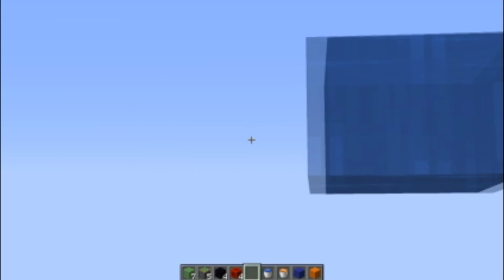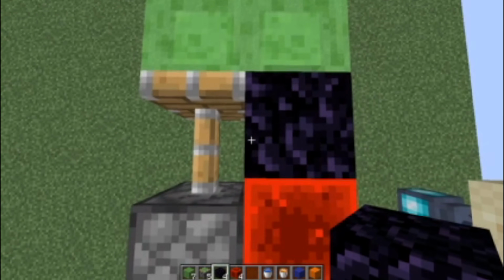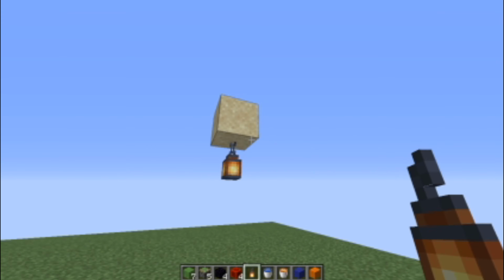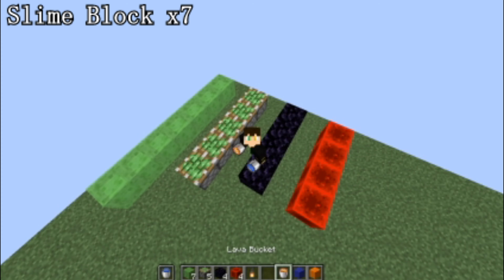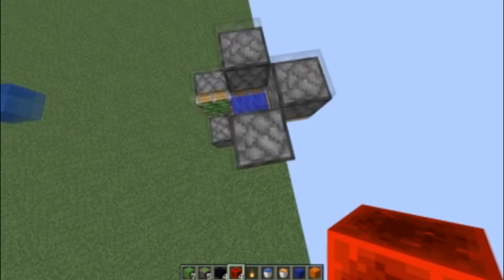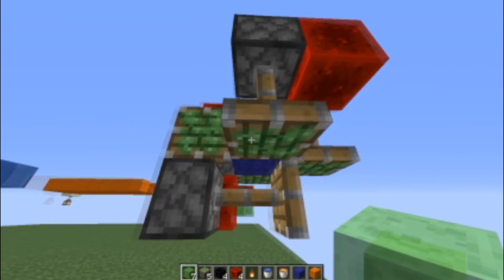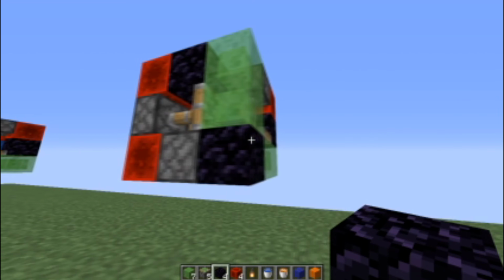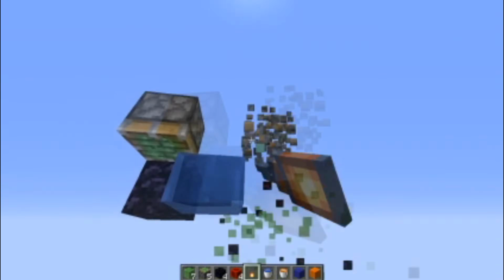Minecraft Floating Water - The simplest method in survival [Tutorial]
This is a super quick tutorial for the cheapest and simplest design to get floating water, floating lava, or floating sand in survival. I know other youtubers have touched on this, but I thought, I'd show my design because I think it's better